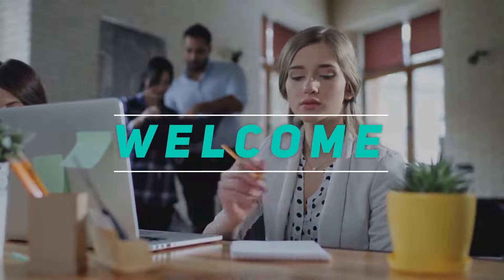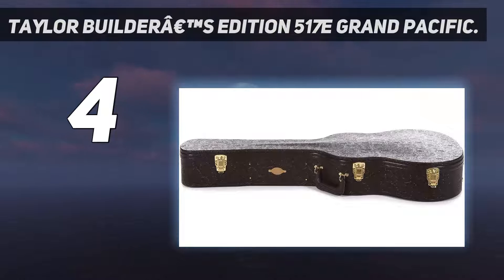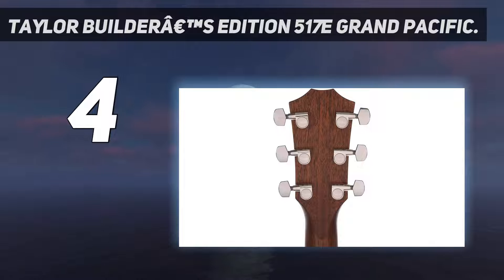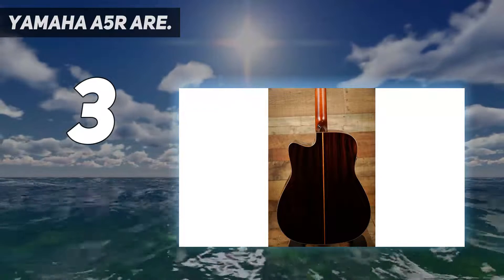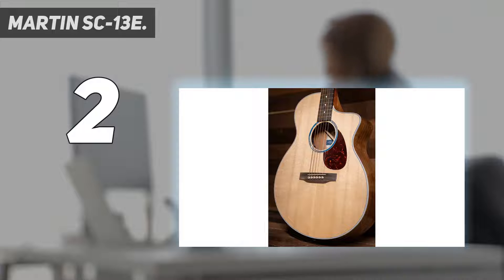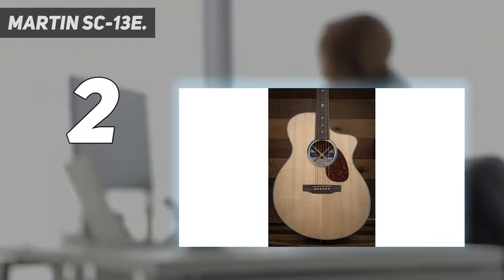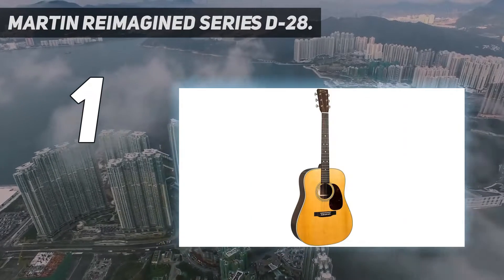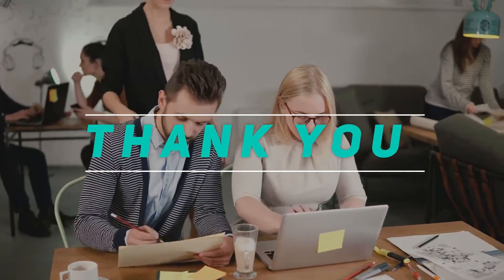5 Best High-End Acoustic Guitars in 2022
► Here is the Updated Prices of 5 Best High-End Acoustic Guitars in 2022!
1. Martin Reimagined Series D-28

2. Martin SC-13E

3. Taylor Builder’s Edition 517e Grand Pacific

4. Yamaha A5R ARE

5. Guild Traditional D-55